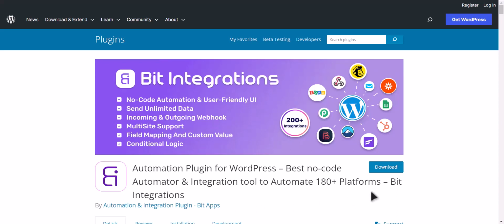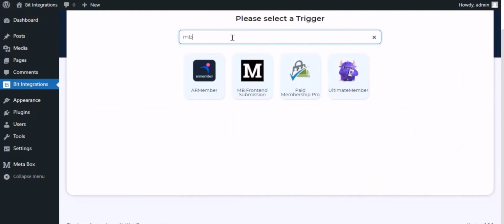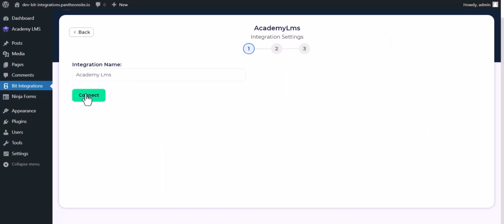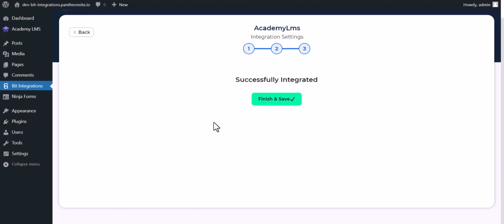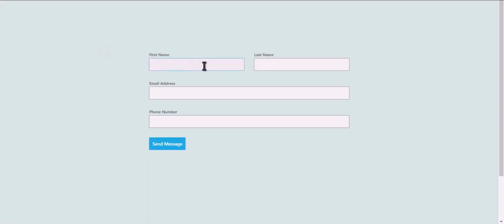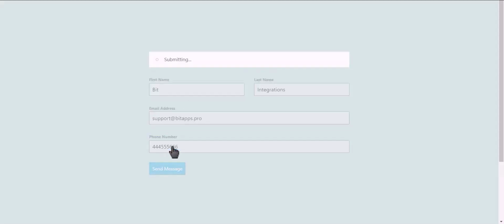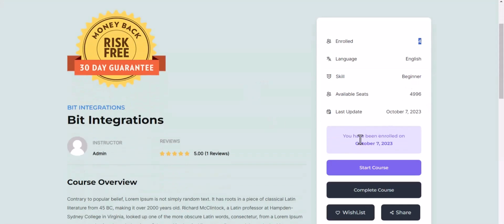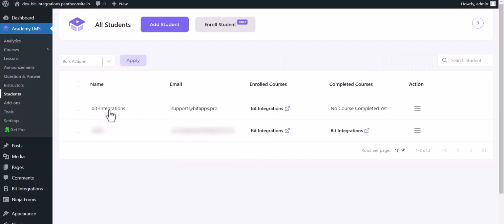Integrating MB Frontend Submission with Academy LMS | Step-by-Step Tutorial |Bit Integrations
🔗 Ready to enhance your online learning experience? Join us on our YouTube channel for an in-depth tutorial where we unveil the seamless integration of MB Frontend Submission  with Academy LMS, a comprehensive learning management system. Learn how to effortlessly connect these two tools using the Bit Integrations WordPress plugin.

Follow along as we guide you through the step-by-step process of integrating MB Frontend Submission with Academy LMS, enabling you to streamline your course enrollment and management. Say goodbye to manual data transfers and welcome automated workflows for enhanced efficiency in managing your online courses.

Key Highlights:
✅ In-depth walkthrough for integrating MB Frontend Submission with Academy LMS using Bit Integrations for WordPress.

Whether you're an educator, business owner, or course creator, this integration empowers you to seamlessly merge MB Frontend Submission with Academy LMS. Watch now to revolutionize your online learning efforts!